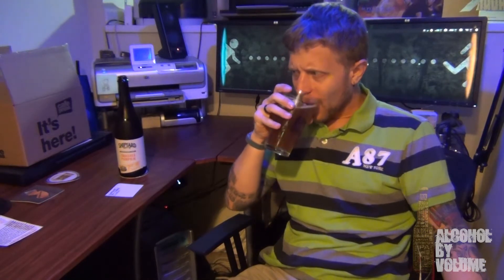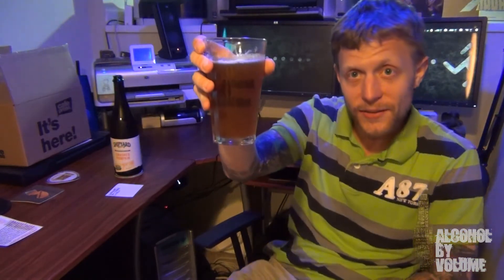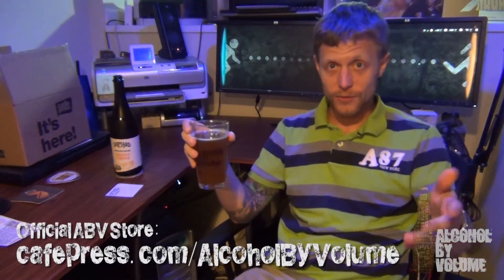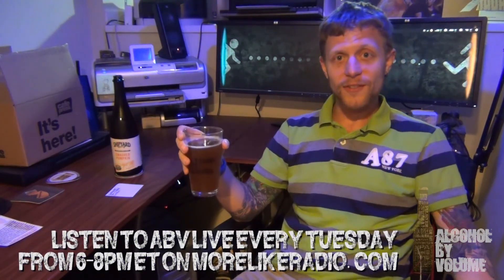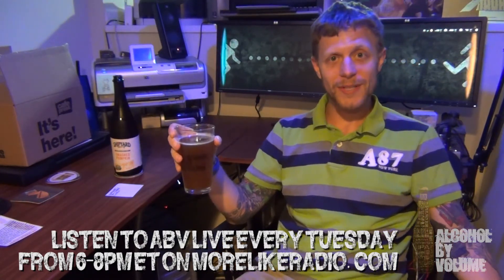Alcohol By Volume, Beer Review 004. Shipyard Bourbon Barrel Aged Smashed Pumpkin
This week's beer is Shipyard Bourbon Barrel Aged Smashed Pumpkin from Shipyard Brewing out of Portland, Maine.

Listen to Alcohol By Volume LIVE every Tuesday night from 6-8pm ET only on More Like Radio!